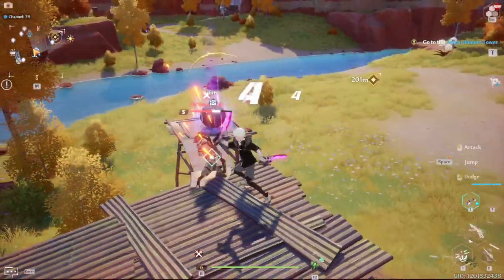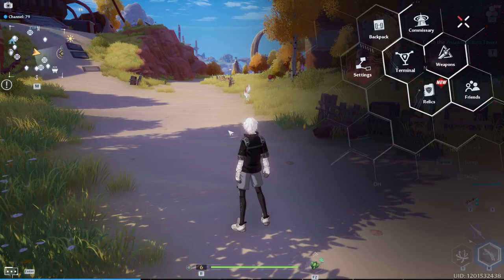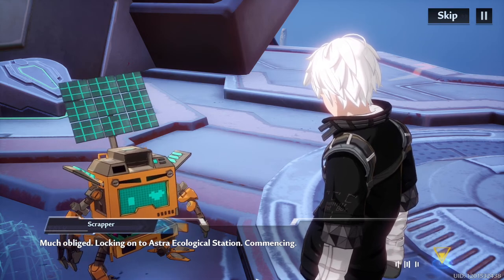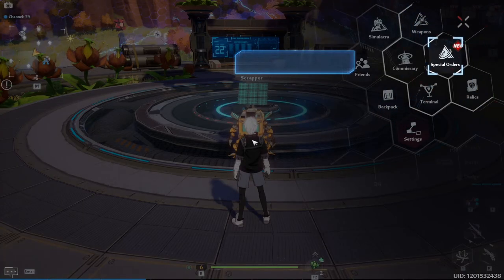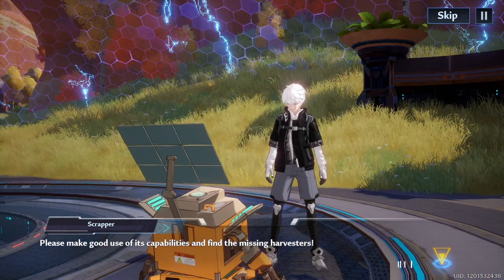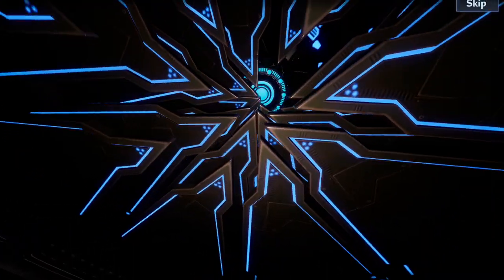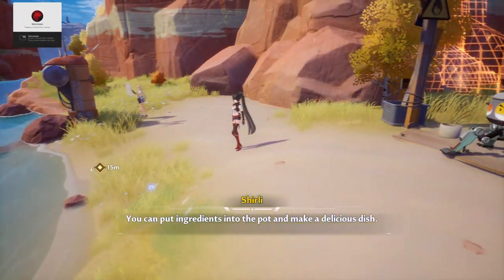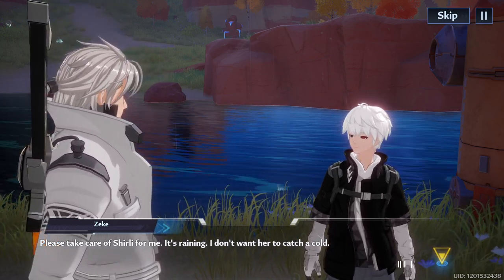Tower of Fantasy (PC Gameplay Walkthrough) - Part 2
Tower of Fantasy Gameplay Walkthrough Part 1. This official series includes a Tower of Fantasy Walkthrough, Tower of Fantasy Let's Play, Tower of Fantasy gameplay, Tower of Fantasy First Impressions, Tower of Fantasy Review, Tower of Fantasy Part 1, Tower of Fantasy Part 2, Tower of Fantasy Part 3, Tower of Fantasy Ep 1, Tower of Fantasy Ep 2, Tower of Fantasy Beginning, Tower of Fantasy Ending, Tower of Fantasy missions, Tower of Fantasy All Unlocks, Tower of Fantasy Upgrades, and Tower of Fantasy PC Gameplay. This series will feature the Tower of Fantasy Full Game, Tower of Fantasy Character Creation, Tower of Fantasy All Choices, Tower of Fantasy All Bosses, Tower of Fantasy locations, Tower of Fantasy Main Story Missions, Tower of Fantasy 2022 Gameplay, Tower of Fantasy Side Missions, New Gameplay, Tower of Fantasy Cinematics, Tower of Fantasy Cut Scenes, and any Tower of Fantasy DLC. Tower of Fantasy gameplay 1080p 60FPS.

In Tower of Fantasy, dwindling resources and a lack of energy have forced mankind to leave earth and migrate to Aida, a lush and habitable alien world. There, they observed the comet Mara and discovered an unknown but powerful energy called "Omnium" contained in it. They built the Omnium Tower to capture Mara, but due to the influence of Omnium radiation, a catastrophic disaster occurred on their new homeworld.

Immersive Open-World
Experience a vast alien world full of beautiful open vistas and imposing futuristic structures.

Unique Characters
Wield the unique weapons of each character that grant different gameplay styles as you explore their compelling backstories.

Grow and Explore Together
Party up with friends online and take on new adventures in the shared open world.

Epic Combat
Engage in epic battles against enemies of all shapes and sizes as you switch weapons and gameplay styles on the fly to unlock your own personal fighting style.

Explore and Interact
Explore and interact with a vibrant living world as you discover your own journey through it.